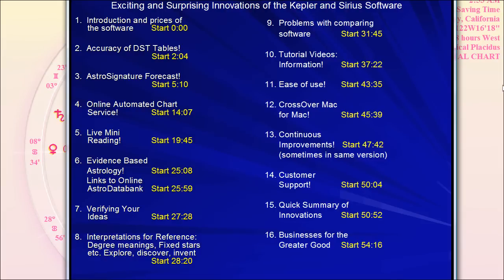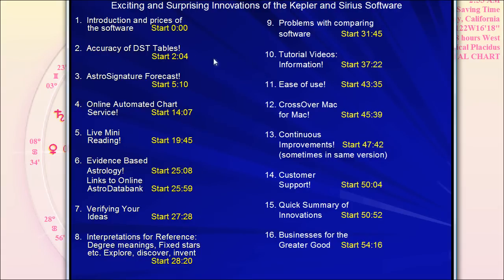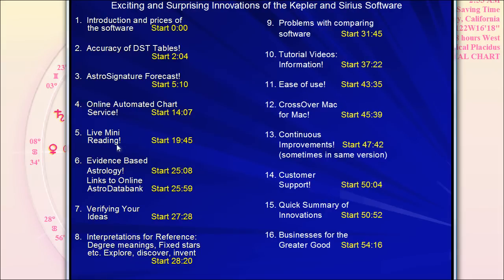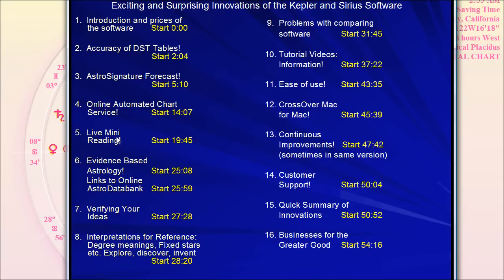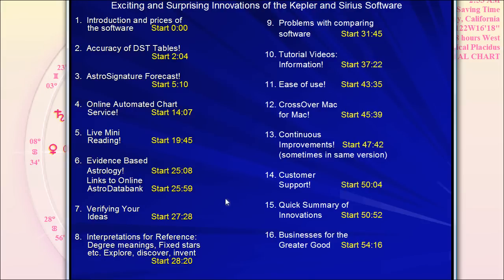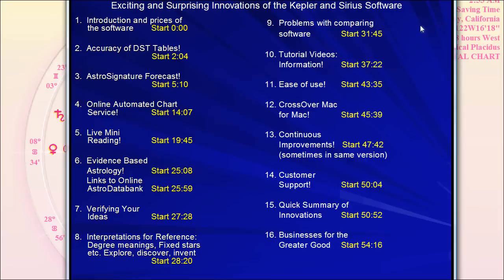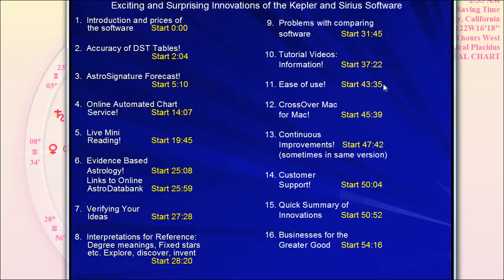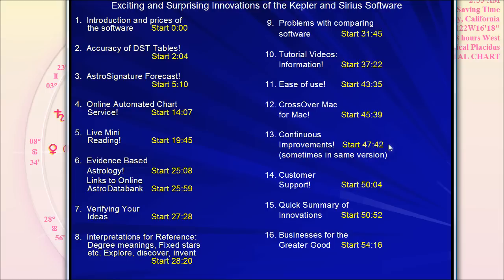Some Innovations of the Kepler and Sirius Software, Part 1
Innovations of the Kepler and Sirius astrology software. Features that make it possible for you to work in creative ways and provide services in more efficient, interesting, and attractive ways.

This video provides links to 16 topics that are covered in more detail in another video. These 16 topics are:

1.  Introduction and prices of the software. Start 0:00

2.  Accuracy of DST Tables!         Start 2:04

3.  AstroSignature Forecast!        Start 5:10

4.  Online Automated Chart Service! Start 14:07

5.  Live Mini Reading!              Start 19:45

6.  Evidence Based Astrology!       Start 25:08
      Links to Online AstroDatabank Start 25:59

7.   Verifying Your Ideas          Start 27:28

8.  Interpretations for Reference:   Start 28:20
    degree meanings, fixed stars etc.
    Explore, discover, invent

9.  Problems with comparing software Start 31:45

10. Tutorial Videos: Information!!!  Start 37:22
      Free & Uses Kepler & Sirius!

11. Ease of use!                                 Start 43:35

12. CrossOver Mac for Mac!           Start 45:39

13. Continuous Improvements!        Start 47:42
        (sometimes in same version)

14. Customer Support!                     Start 50:04

15. Quick Summary of Innovations     Start 50:52

16. Businesses for the Greater Good  Start 54:16